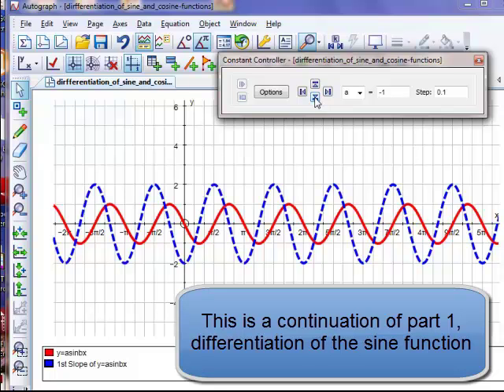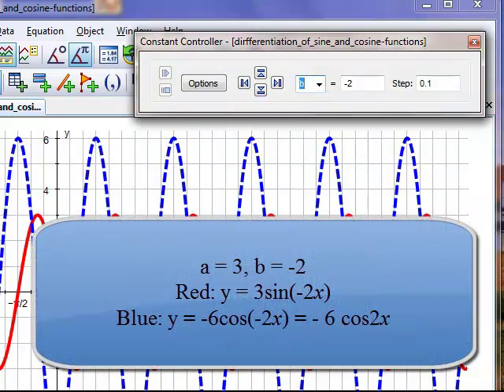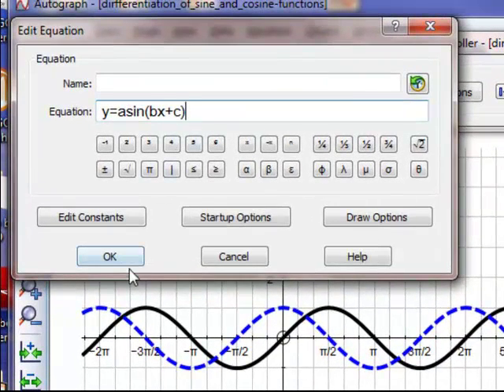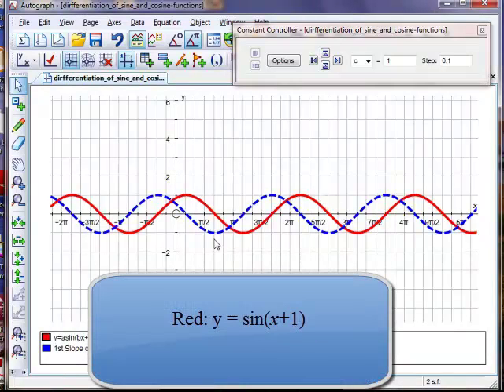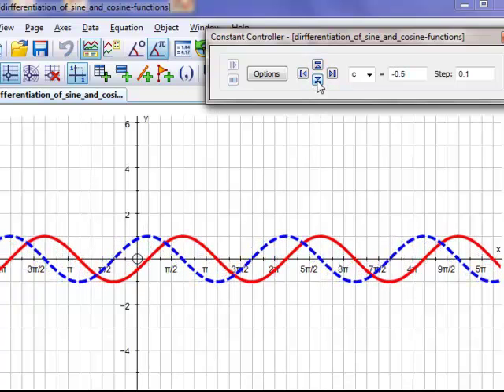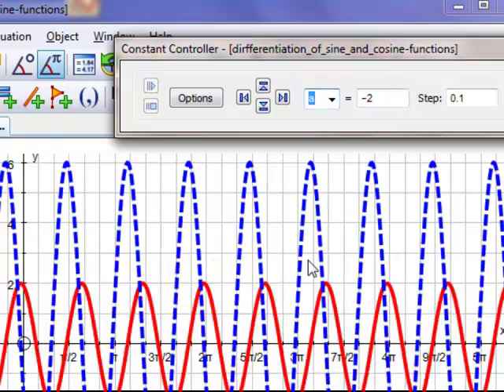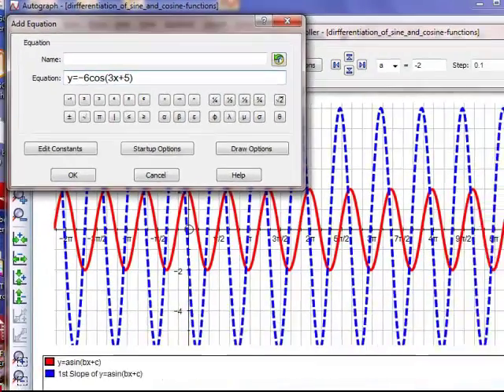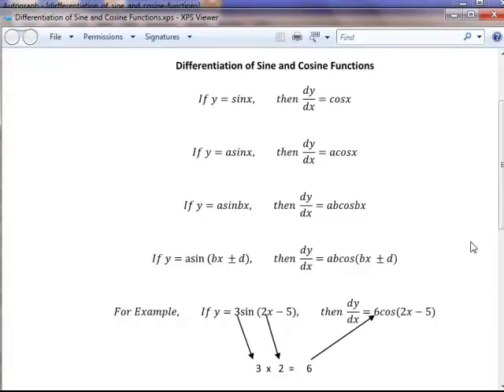Differentiation of sine function part2_by_Hassan_Lakiss_mathsmalakiss.com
Differentiation of the Sine function, C3, tutorial using Autograph for teachers and students, class discussion